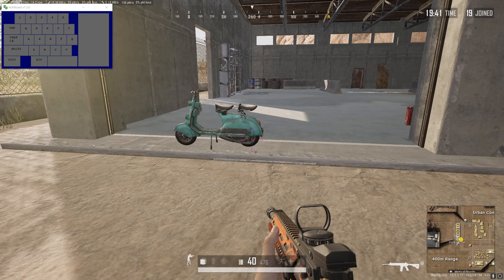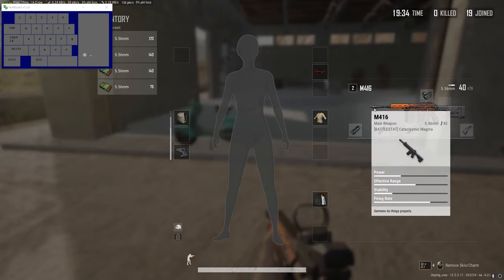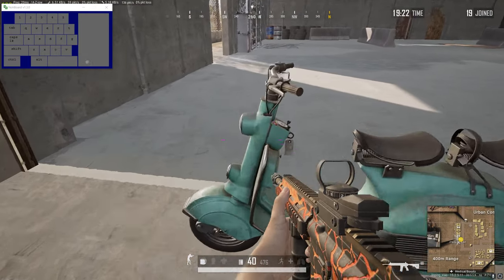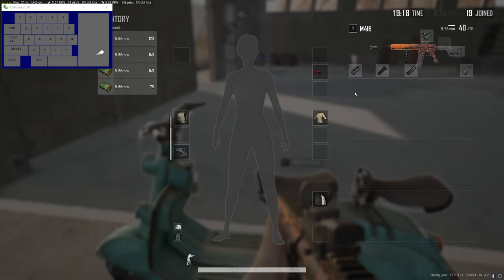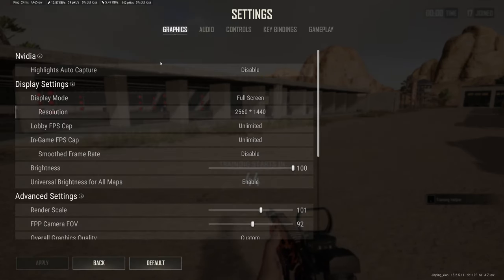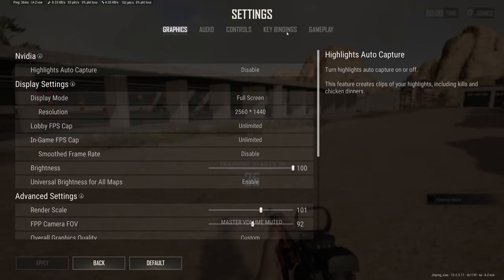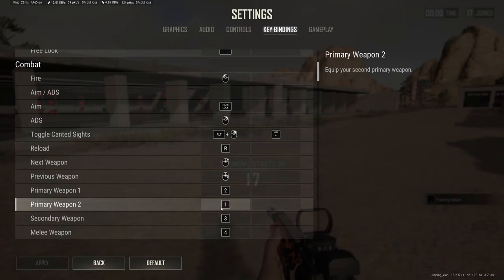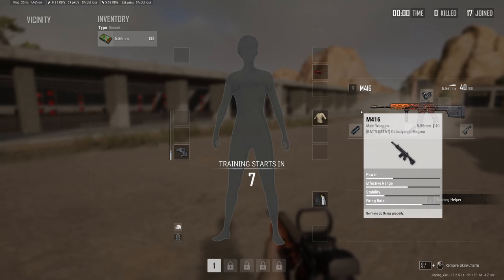PUBG: Why should you put your AR in slot 2?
TLDW: the weapon pullout animation is faster. Sub for more short vids.